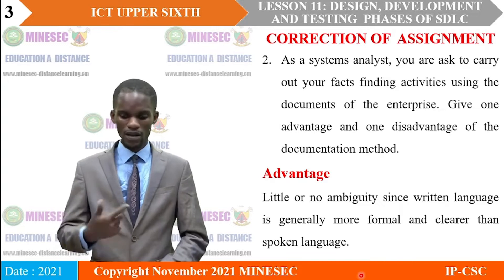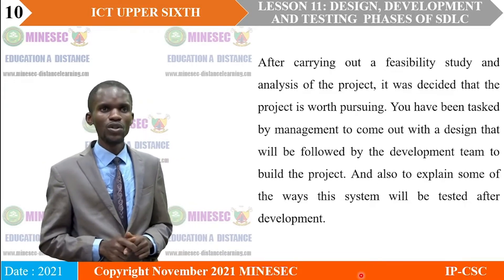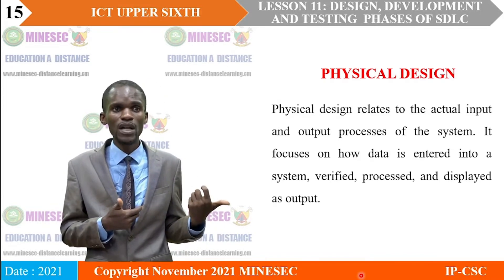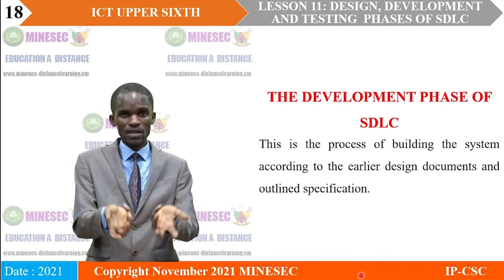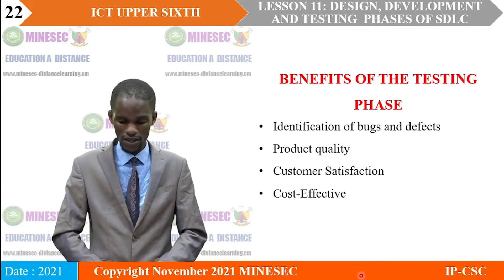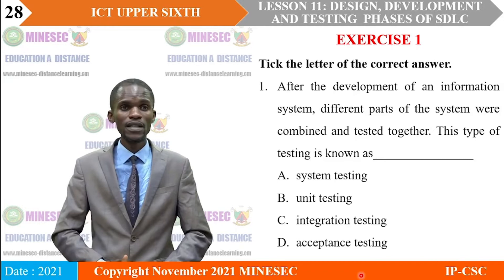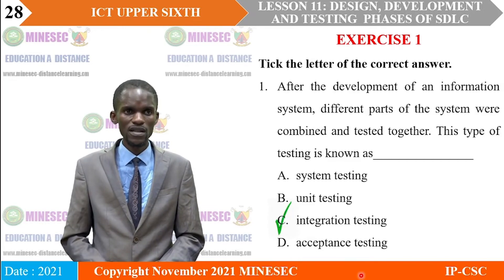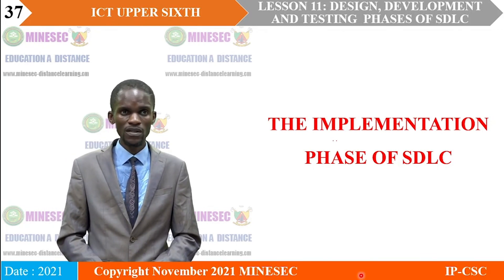IP INFO Computer science upper sixth ICT Lesson11 design, development and testing phase of SDLC